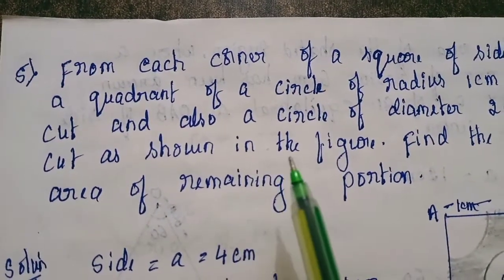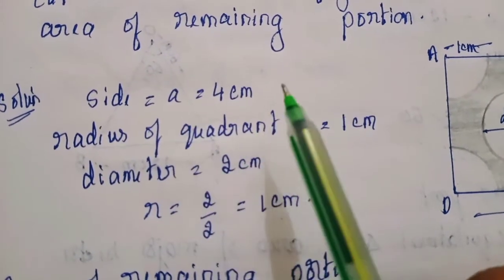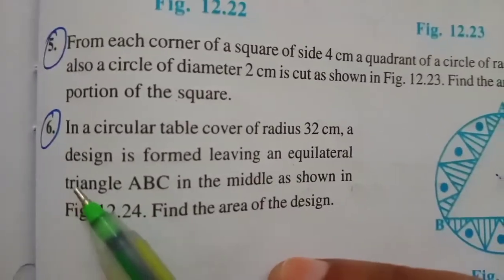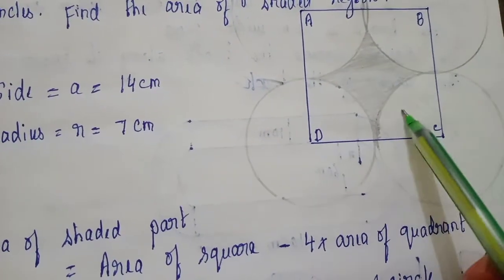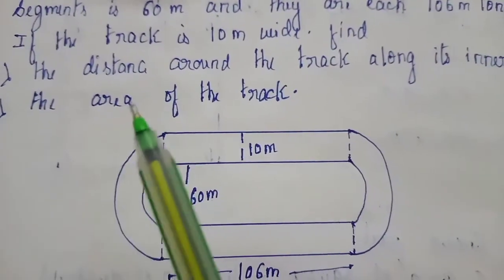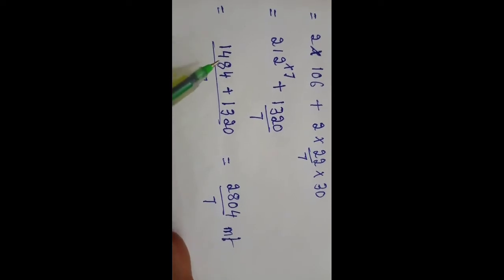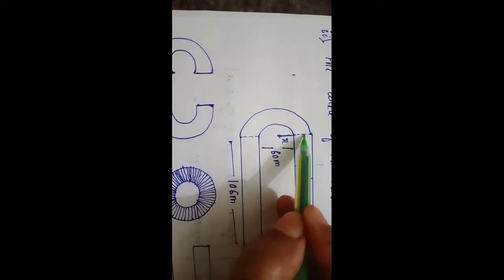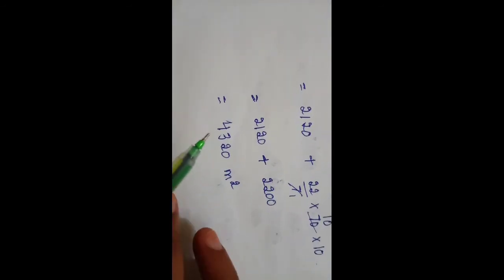Exercise: 12.3. Q5 to Q8. Areas related to circles.